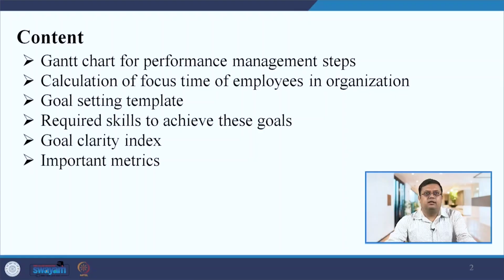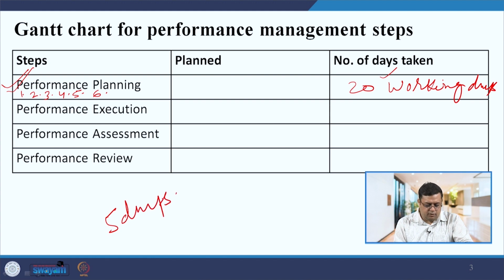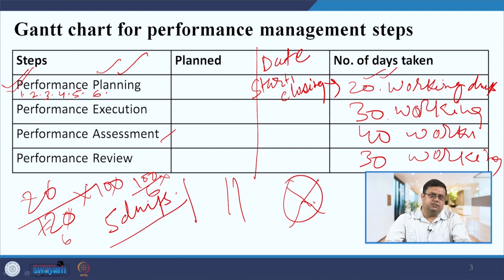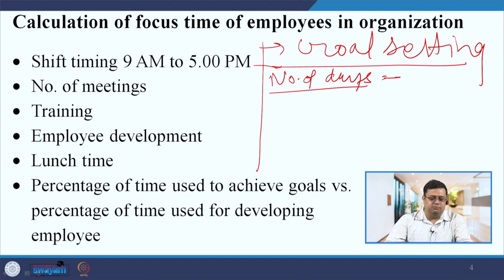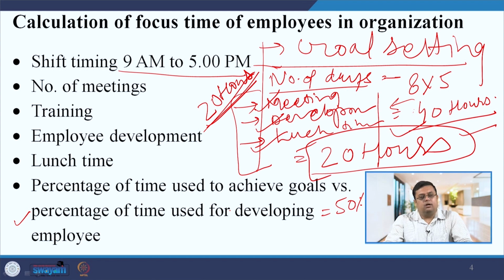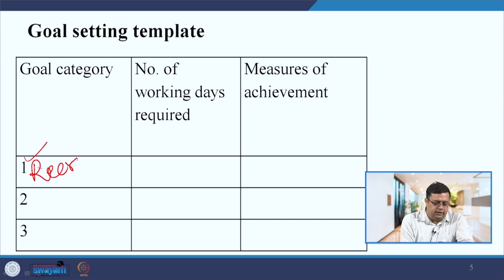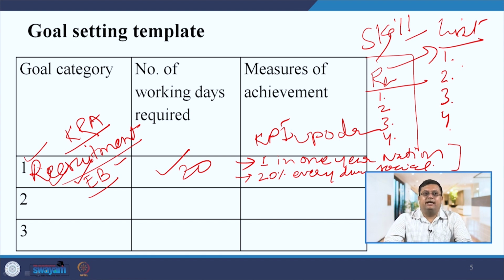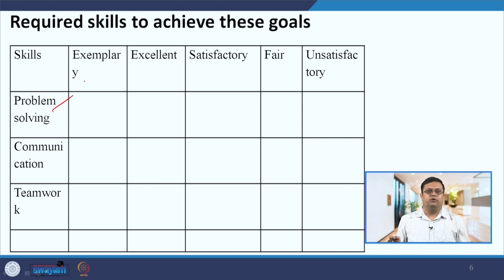Lec 46: Performance Analytics -1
This lecture introduces fundamental concepts in performance analytics